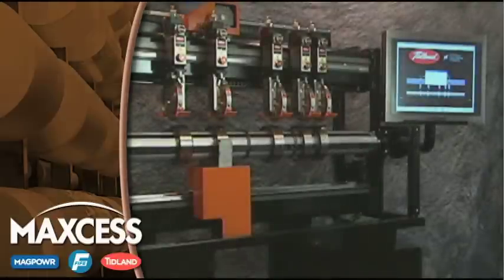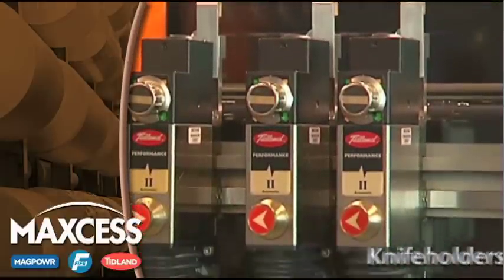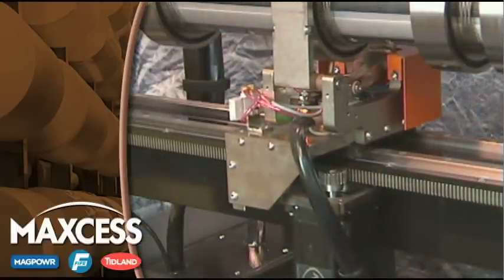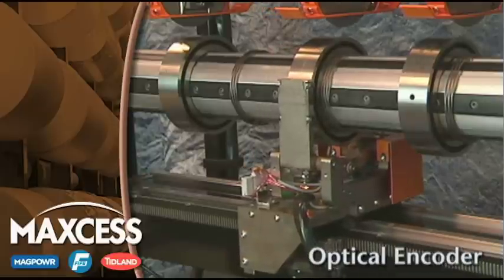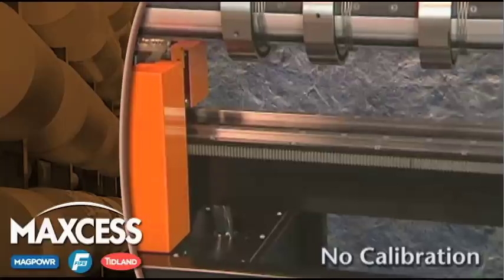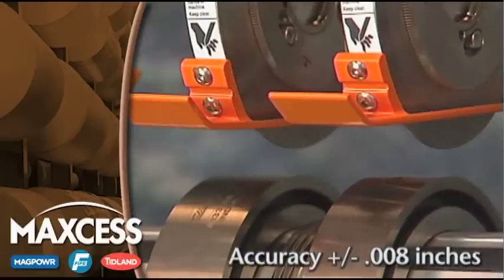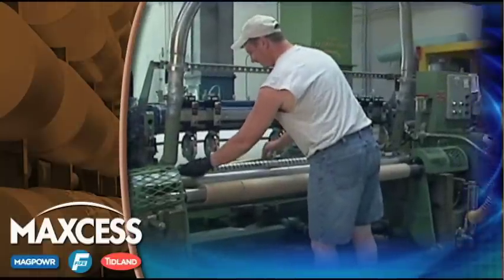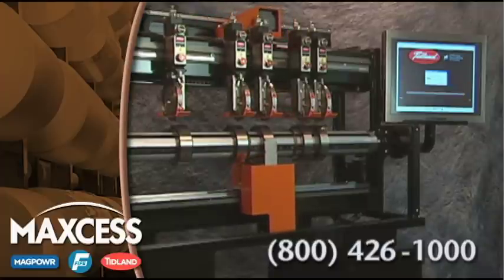SP500 Electronic Positioning Slitter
The Tidland Slitter Model SP-500 will help operators run more efficiently by increasing the speed and accuracy of knife positioning and minimizing the frequency and complexity of maintenance -- two of the main factors in realizing a quick return on investment. This slitter provides the best mix of new technology and proven performance as it is designed to improve profitability and production efficiency by increasing positioning speed, accuracy, and consistency.